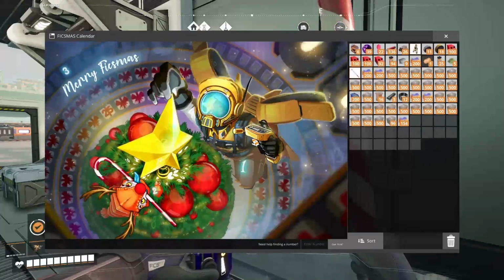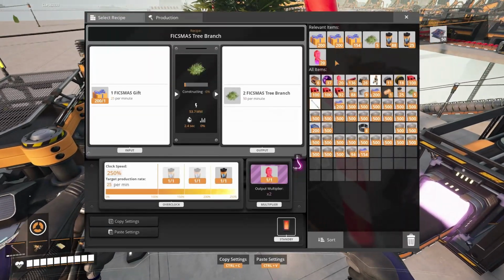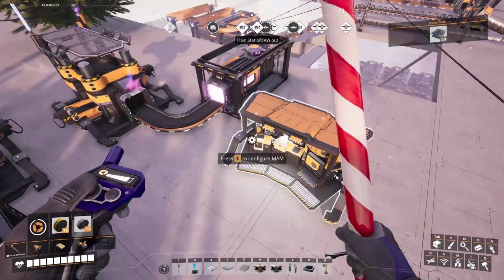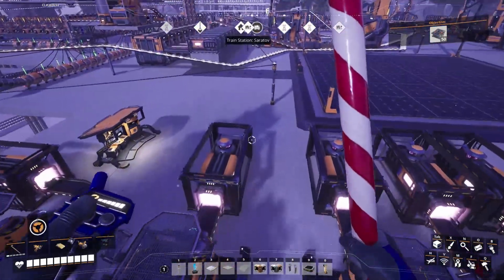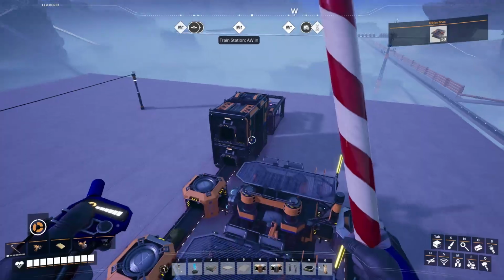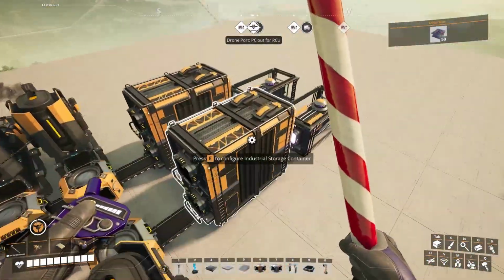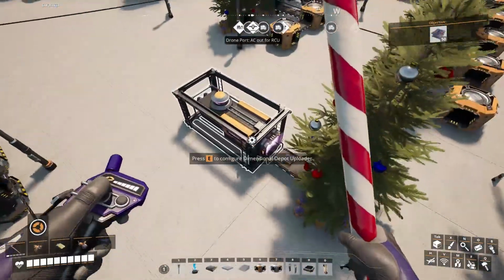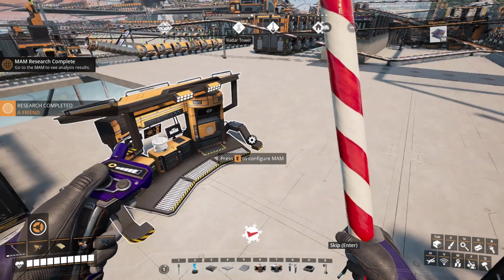Satisfactory 1.0 - FICSMAS: Day 4 - Gift Trees!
The annual FICSMAS calendar is here! Finally getting around to being able to play it!